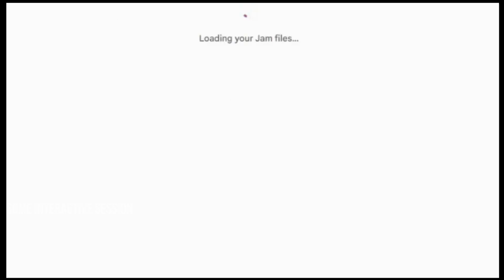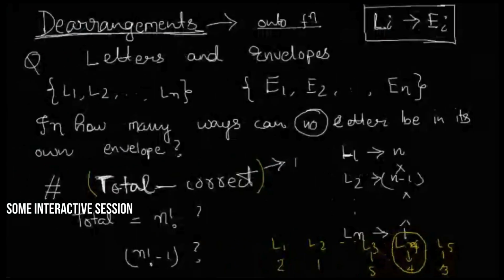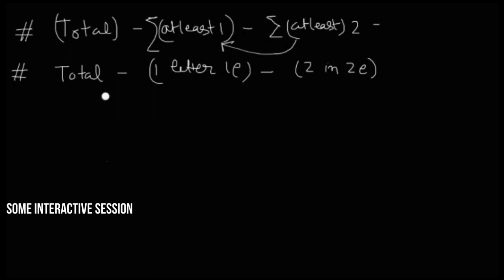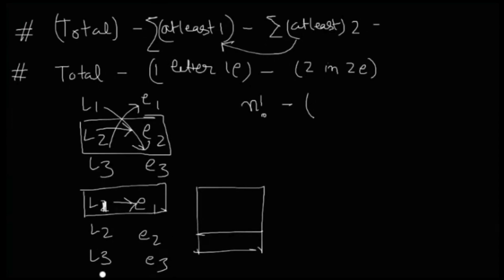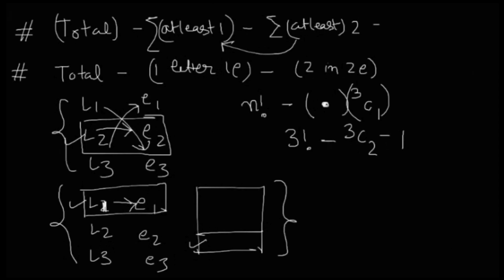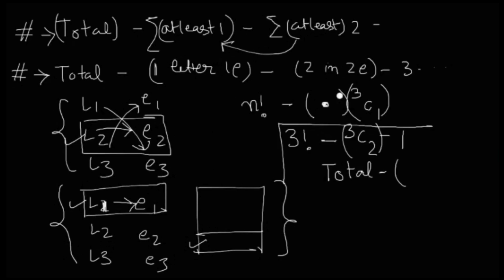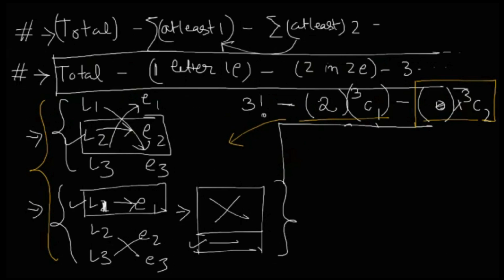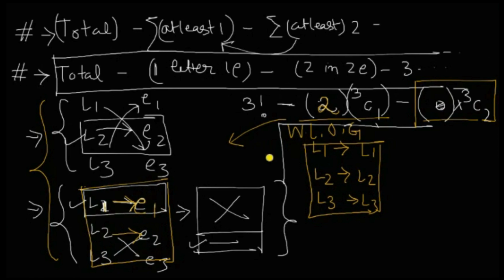CMI MSC DS | Free Problem Solving Session | Week 6 | Part 3 | Cheenta